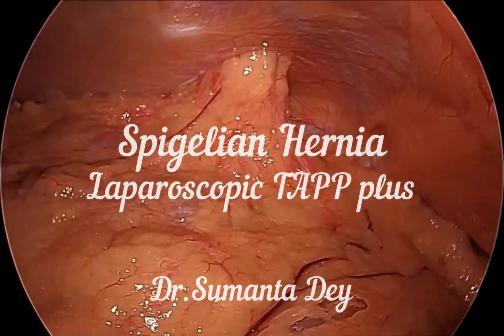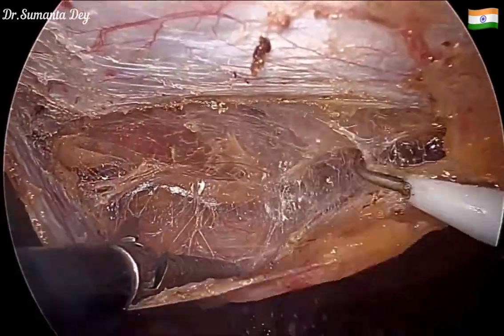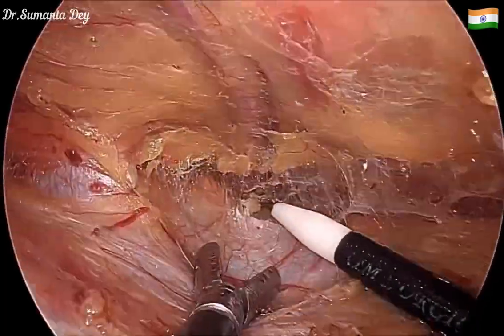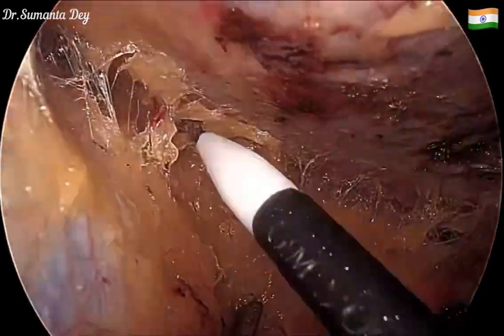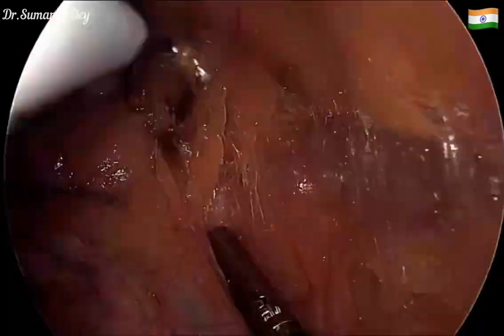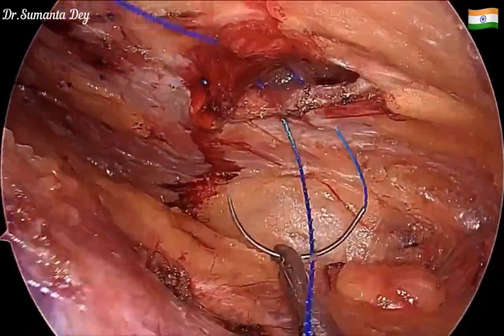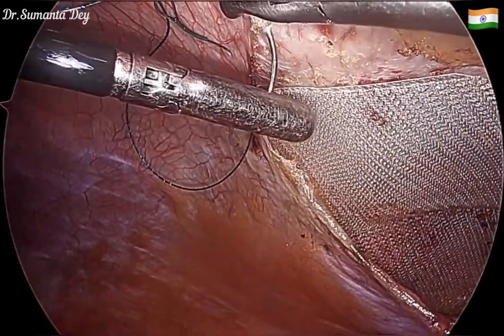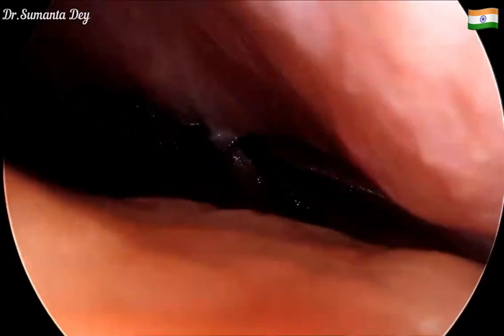Spigelian Hernia: Laparoscopic TAPP plus by Dr.Sumanta Dey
Dr.Sumanta Dey
Robotic & Advanced Laparoscopic GI Surgeon
Senior Consultant & DNB Faculty
Medica Superspecialty Hospital, Kolkata
Manipal Hospital, Mukundapur, Kolkata